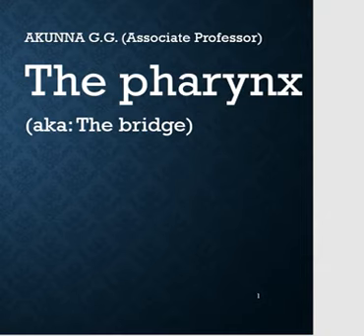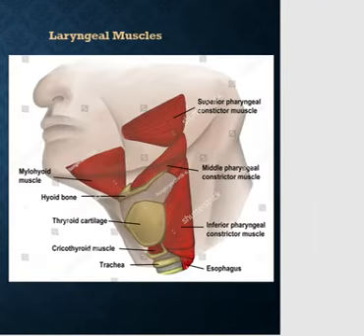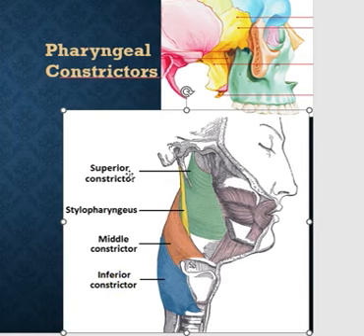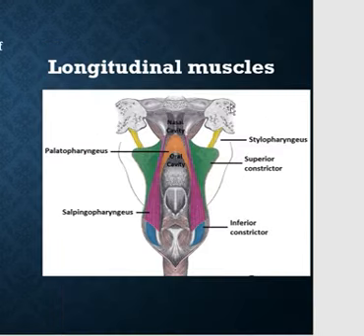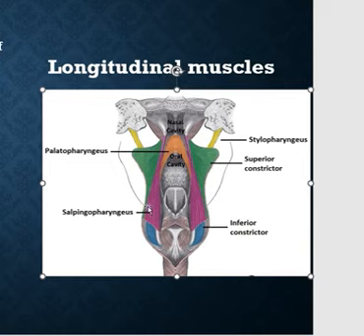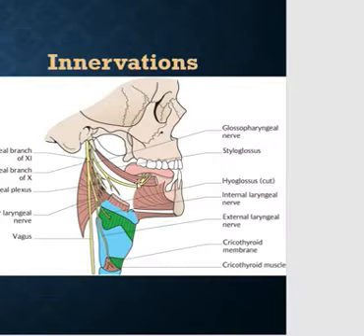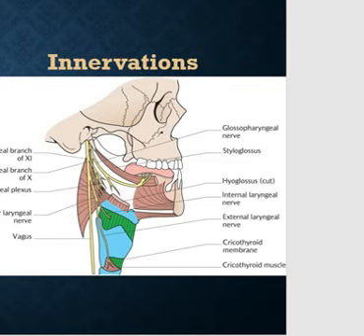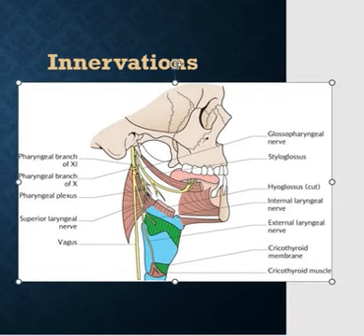Anatomy of Pharynx (aka the bridge)